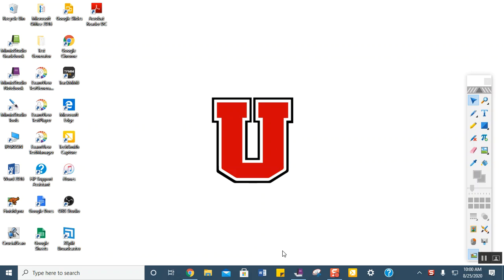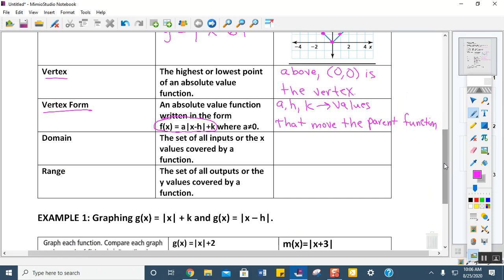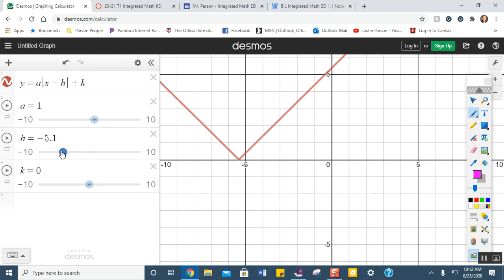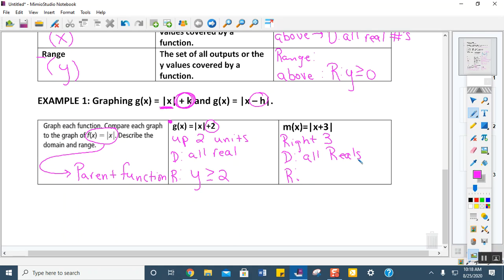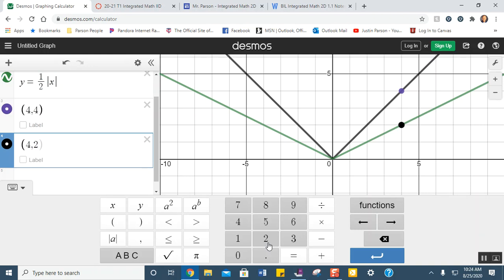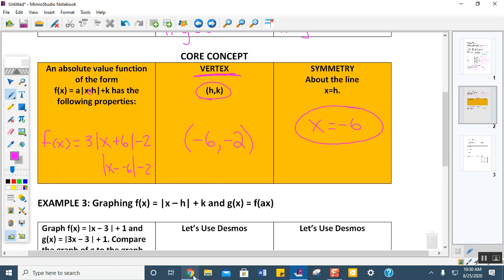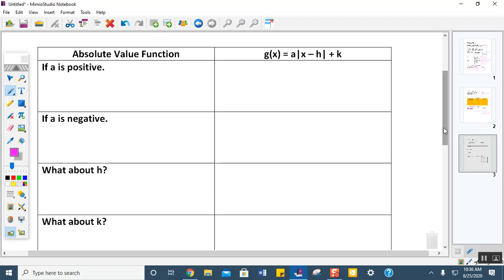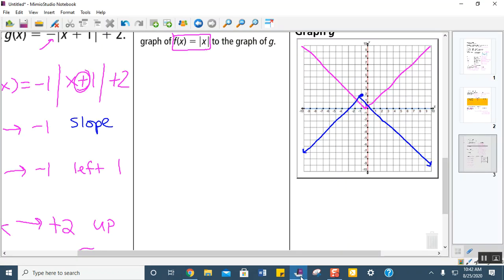BIL Integrated Math 2D 1.1 Lesson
Transforming Absolute Value Functions